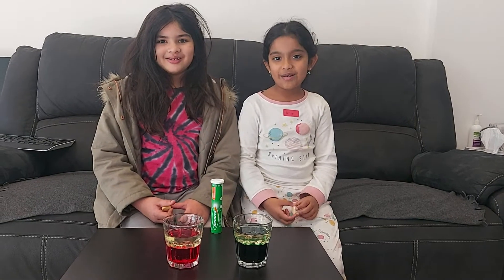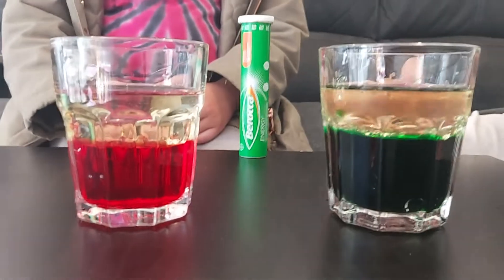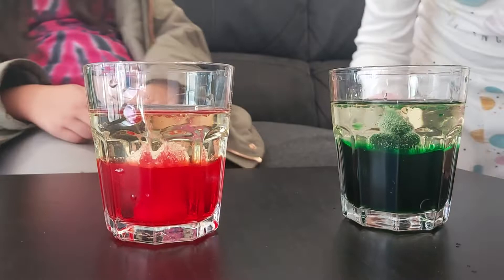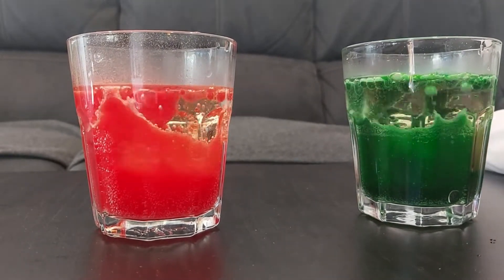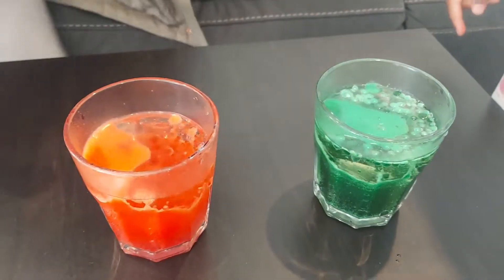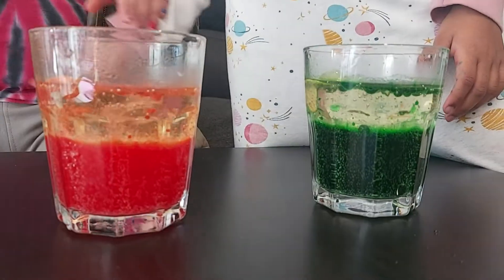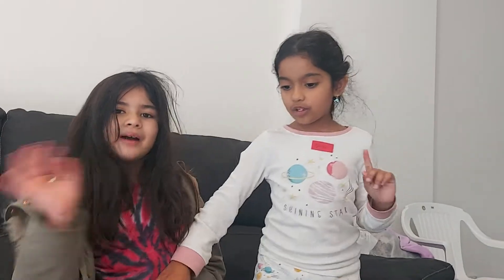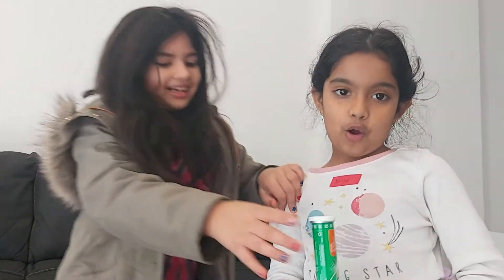Volcano Blast: A Kid-Friendly Experiment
Explore the wonders of volcanoes with this interactive and safe experiment! Watch in amazement as your kids create their own volcanic eruption using simple ingredients.